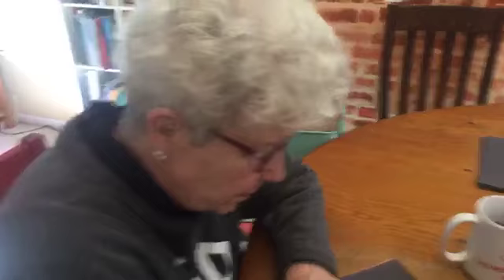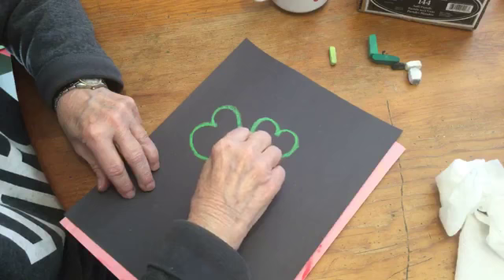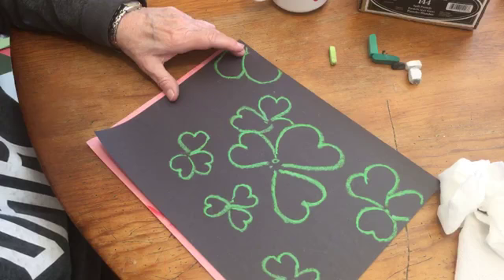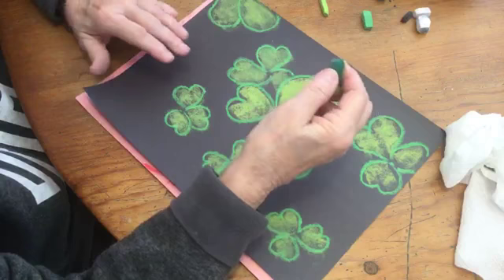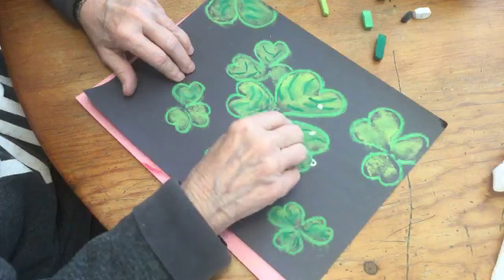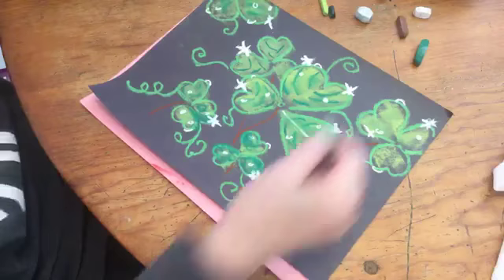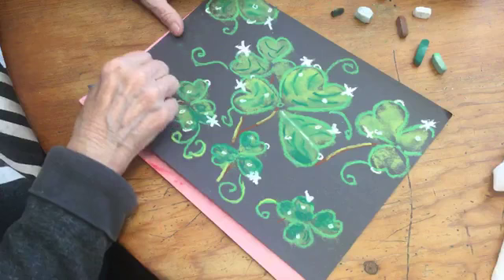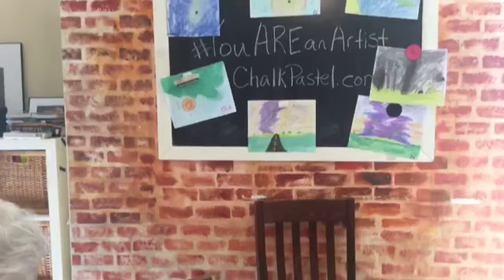How to Draw St. Patrick's Day Shamrocks with Chalk Pastels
Celebrate St. Patrick's Day with art! Nana shares how to paint shamrocks with chalk pastels. Three more St. Patrick's Day art lessons
You ARE an Artist!

Find even more Holidays & Celebrations Art Lessons with Nana at ChalkPastel.com